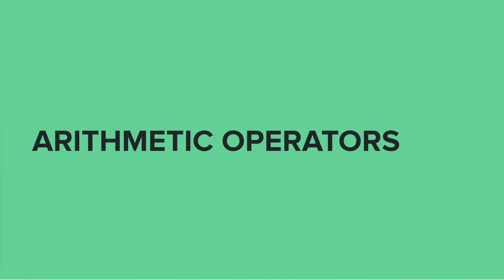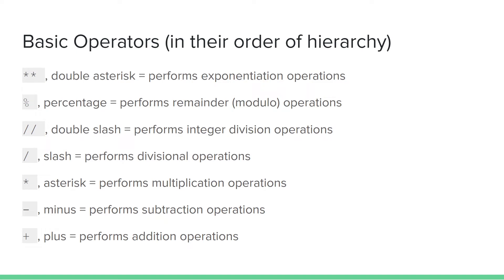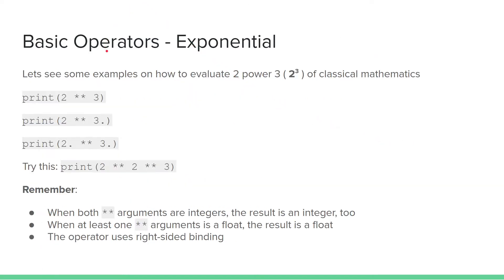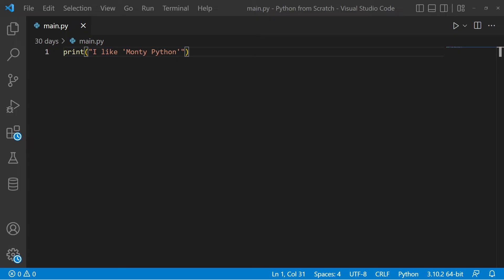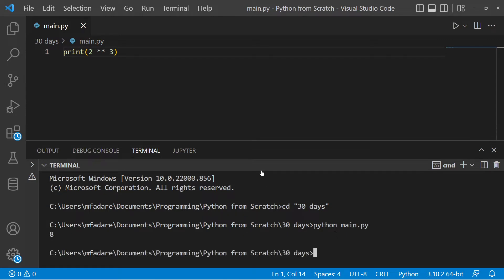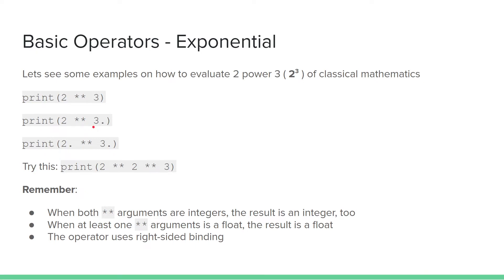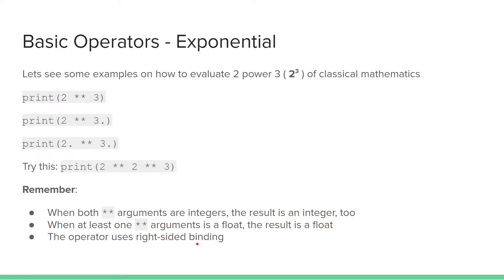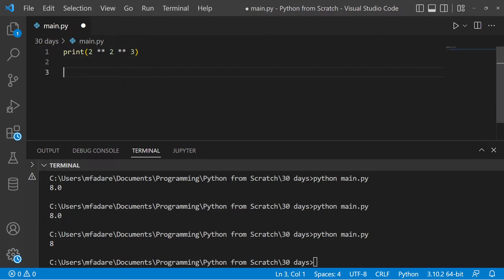Python Arithmetic Operators